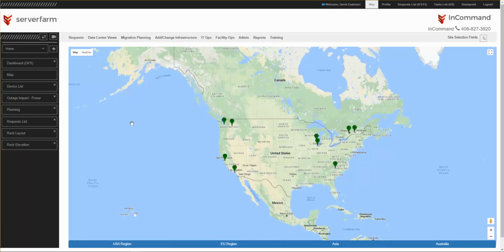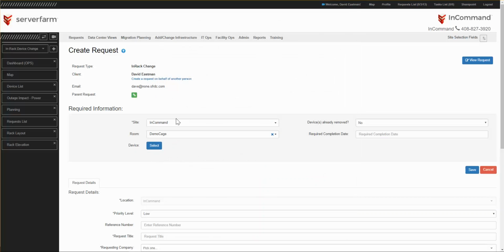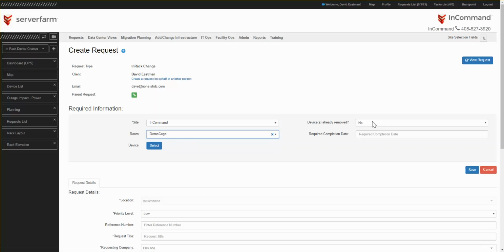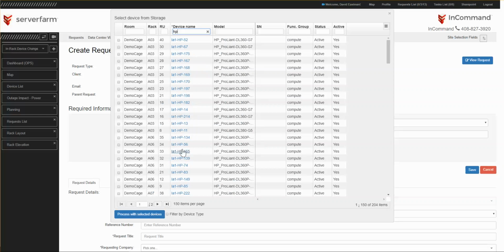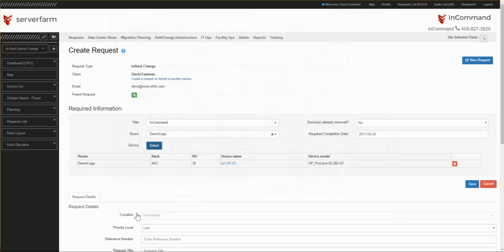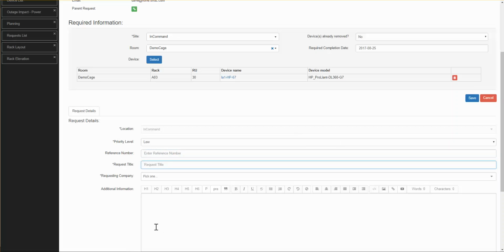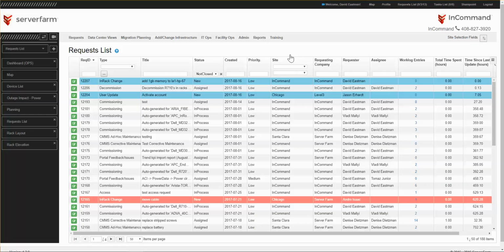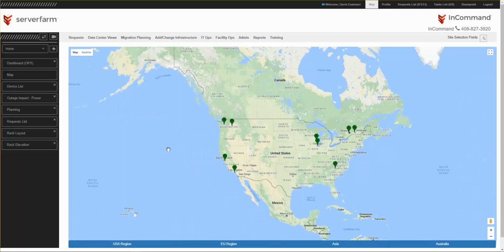Requests (In Rack Device Change)